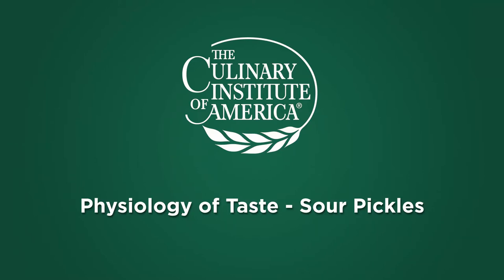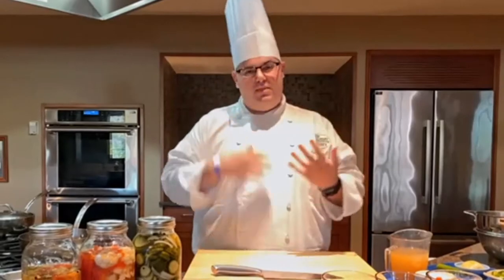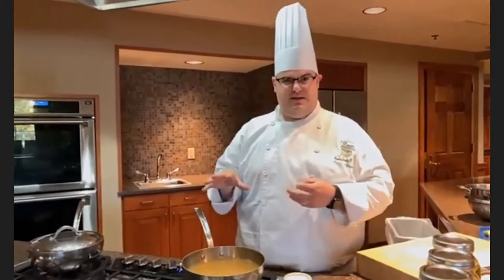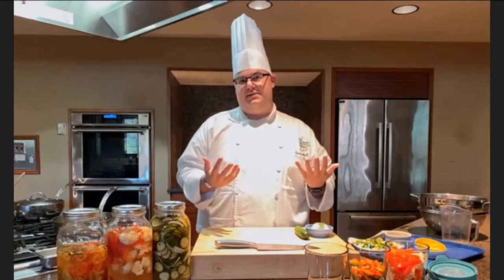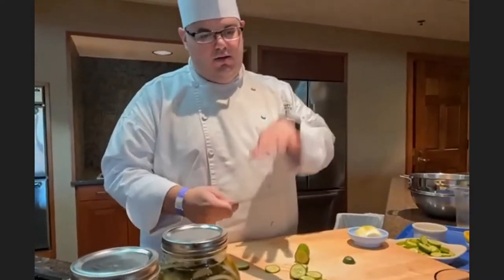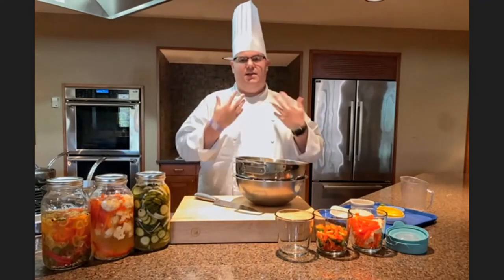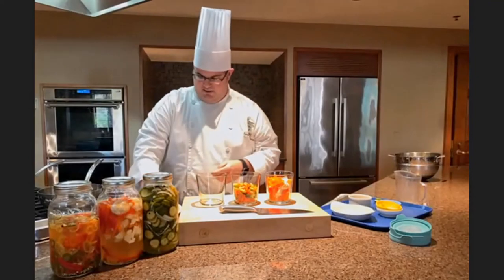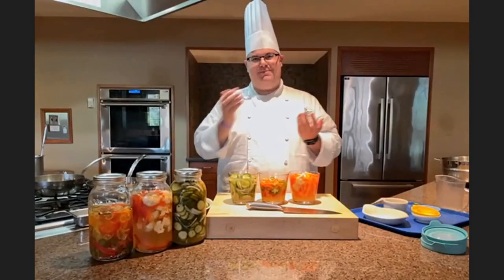Physiology of Taste: Sour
Our series continues and Chef Robert Tremblay will teach us all things sour! Learning to use the sour flavor will help you bring your dishes to a flavorful new level. The knives won’t be the only thing sharp with this Physiology of Taste topic. This will give you a taste of what you’ll learn as a CIA student—understanding the “why” of the recipe!